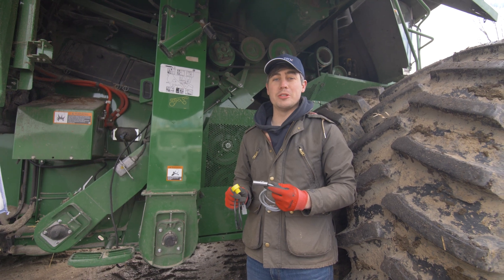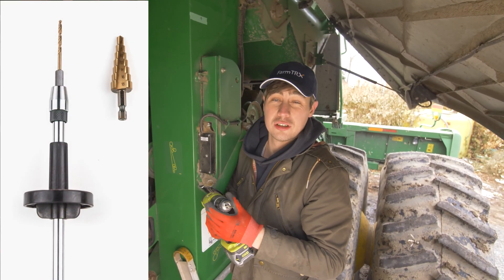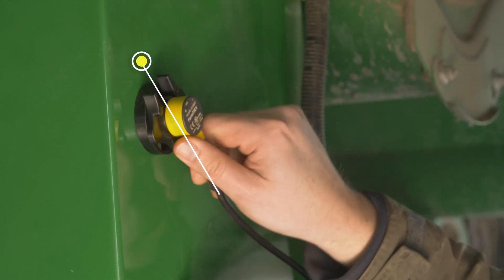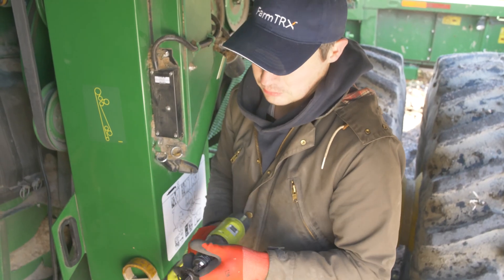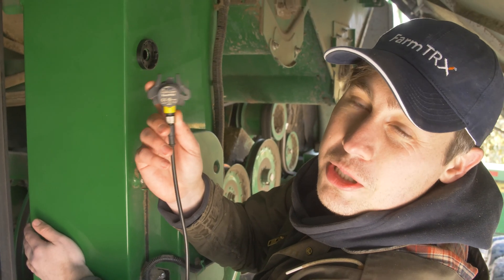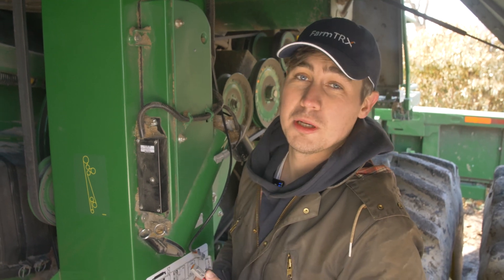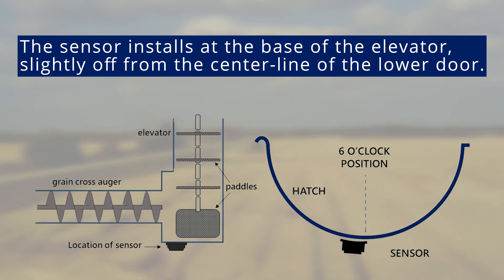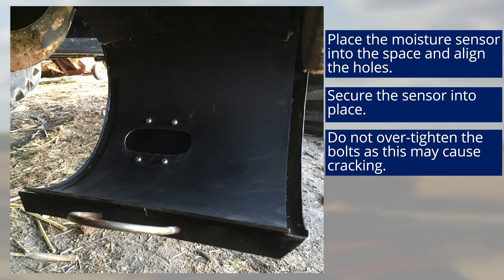FarmTRX QuickConnect & Moisture Sensor Installation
FarmTRX NEW QuickConnect sensors are quick and easy to install!